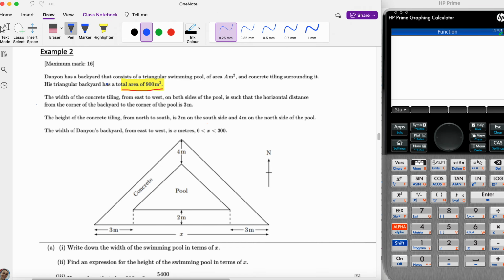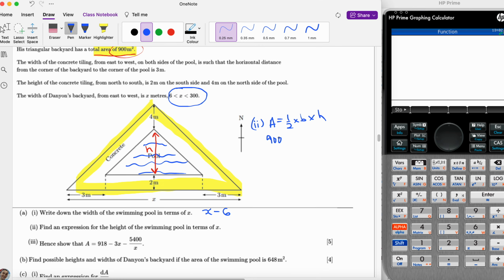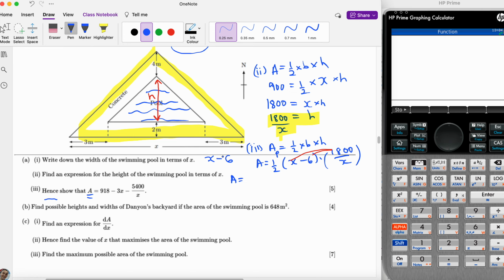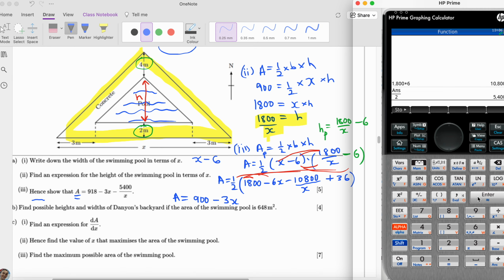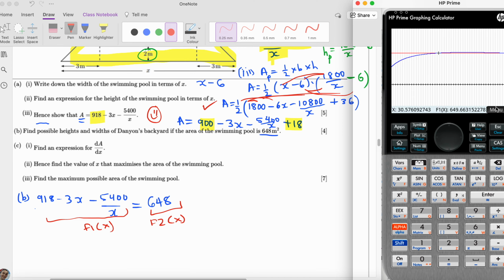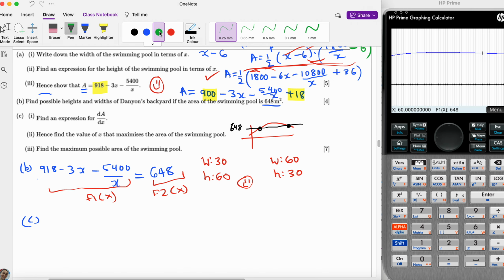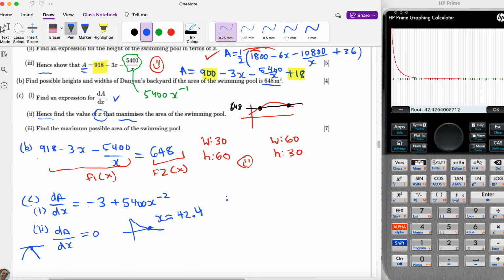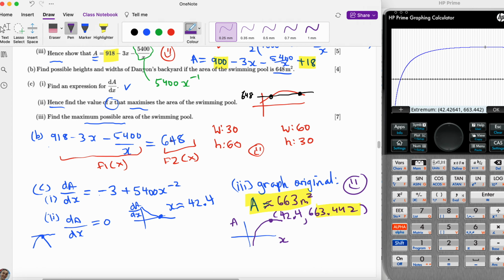Day 2 Optimisation Example 2